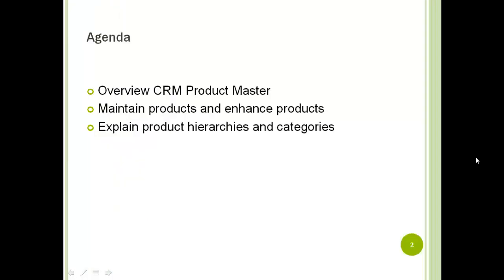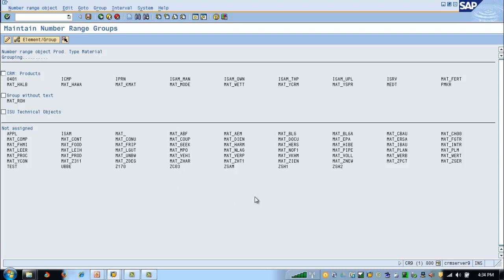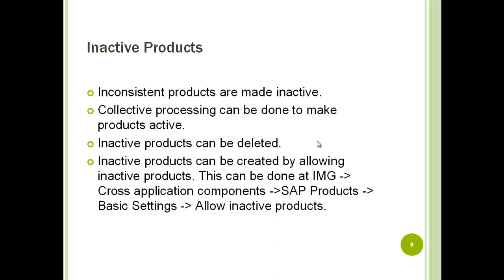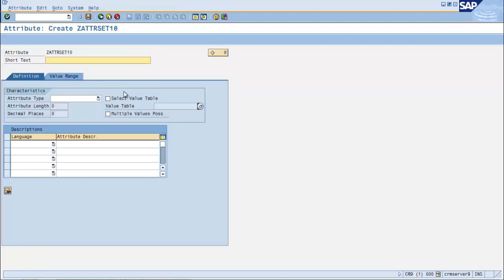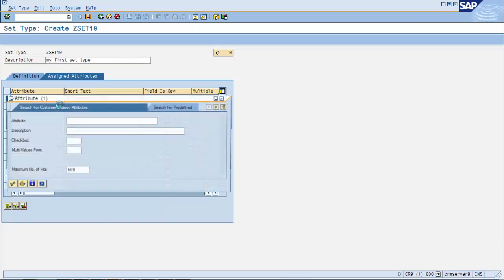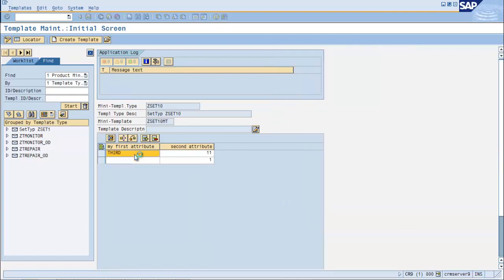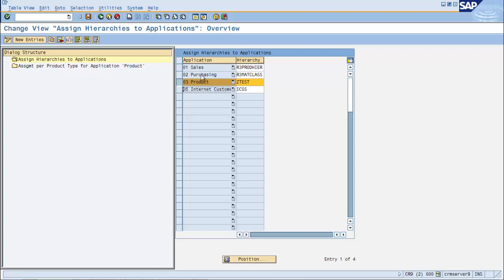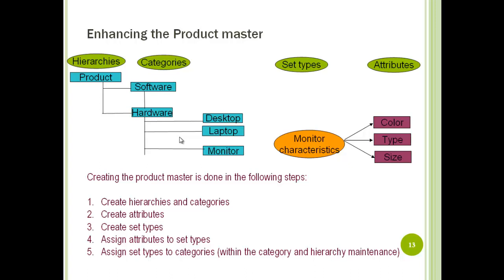SAP CRM Product Master Part 1